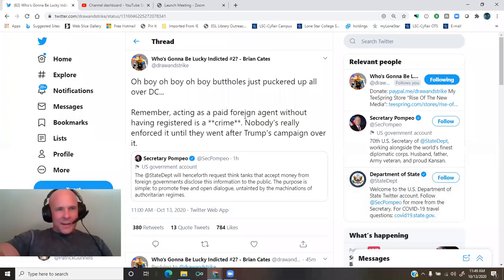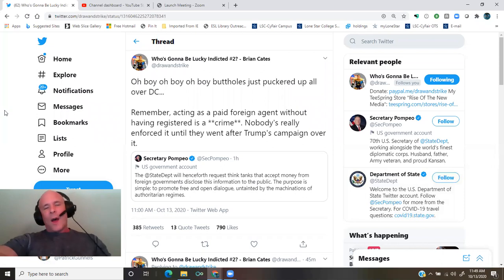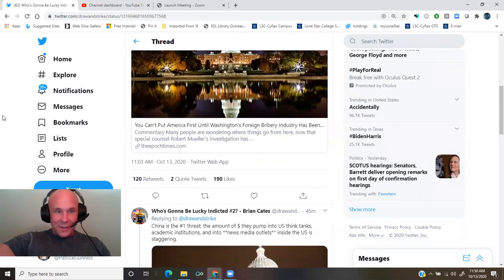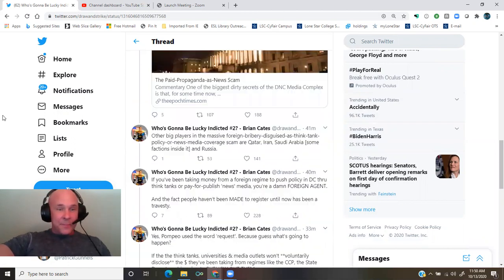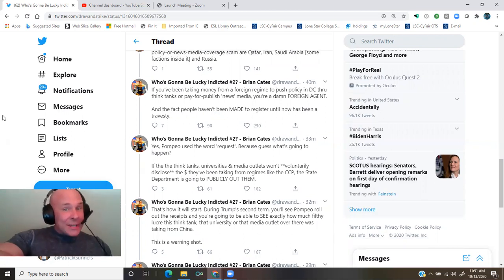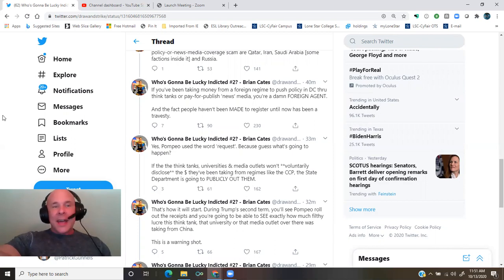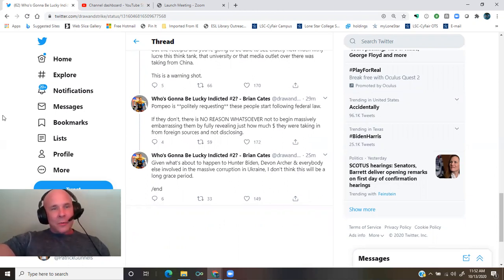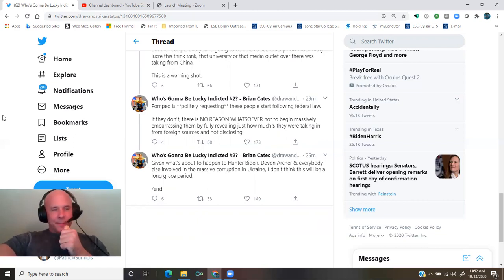@drawandstrike: Pompeo is about to go after the entire Swamp for corrupt foreign money...